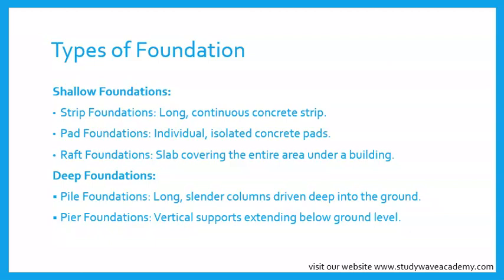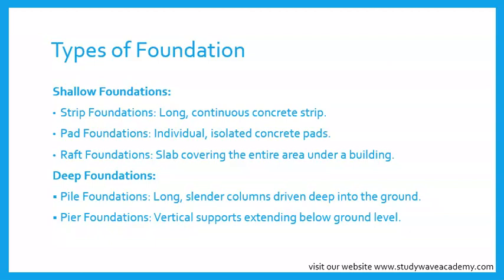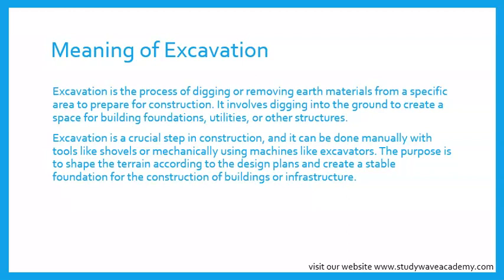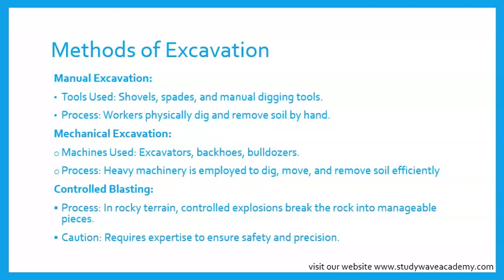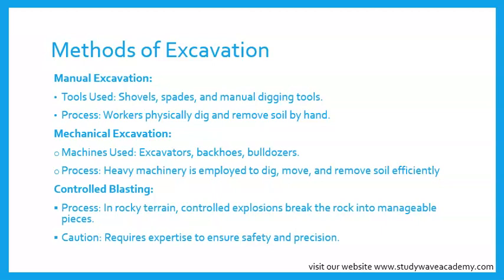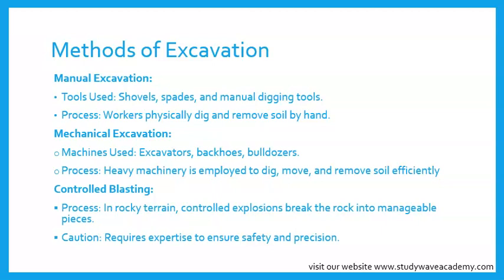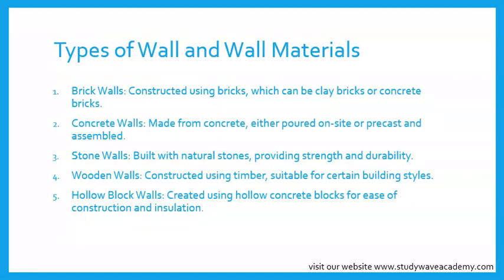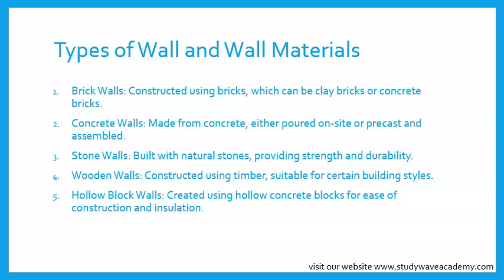Building Construction: From Foundation to Finishing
In this YouTube video, we will take you on a journey through the various stages of building construction, from the foundation to the finishing touches. Whether you're a homeowner, aspiring builder, or simply curious about the construction process, this video is perfect for you.

Join us as we explore topics such as site preparation, excavation, foundation construction, framing, electrical and plumbing installations, insulation, drywalling, flooring, and more. With detailed explanations and visual demonstrations, you'll gain a comprehensive understanding of the building construction process. We'll also discuss important considerations such as building codes, permits, and safety measures. Get ready to learn the essential steps and techniques to bring your construction project to life.

Don't miss out on this valuable resource for anyone interested in building construction!